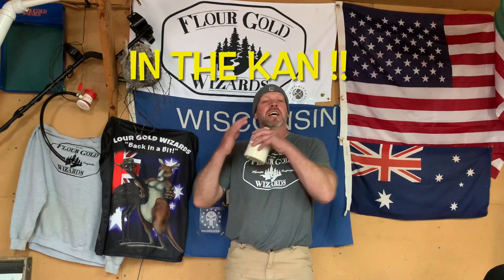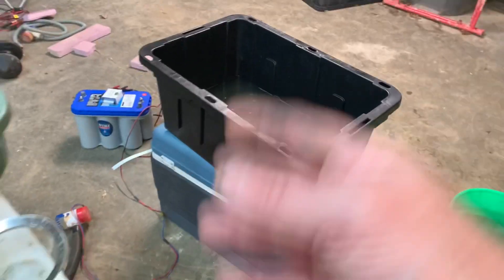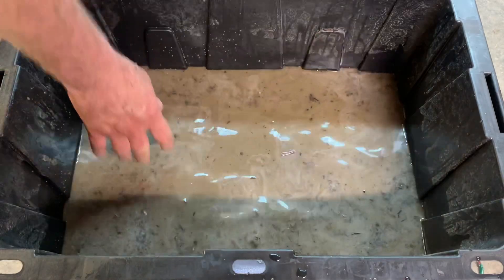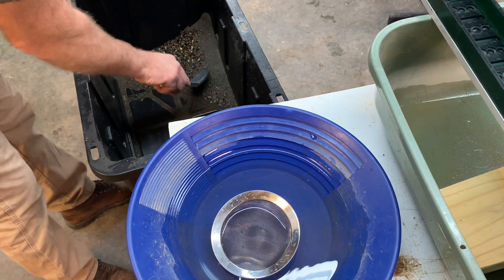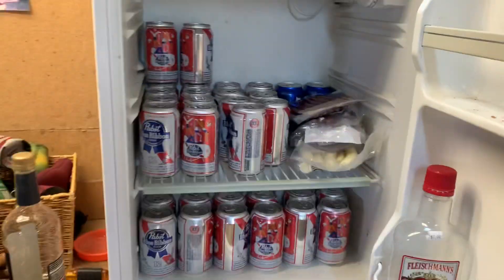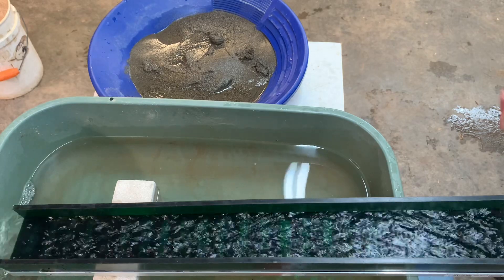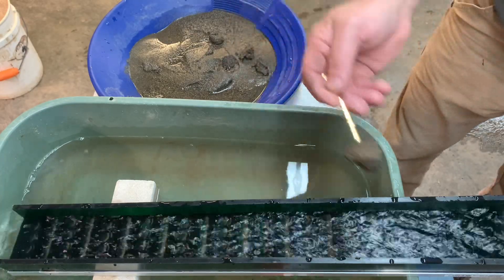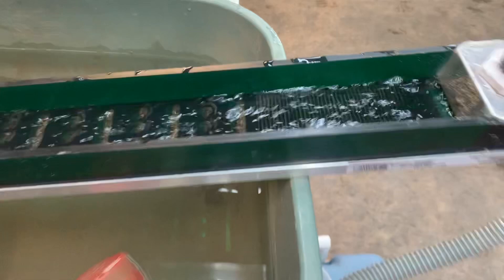Yukon river GOLD!!!!!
Sluice mats
Infinityprospecting.com

Merchandise !!!

Gold prospecting in Wisconsin
Targeting flour gold and small gold flakes. Techniques including the use of gold pans , gold sluices , gold cubes and other equipment involved in gold prospecting and gold mining.
Small creeks , rivers and beaches all provide enough placer gold to keep mining equipment busy !!!